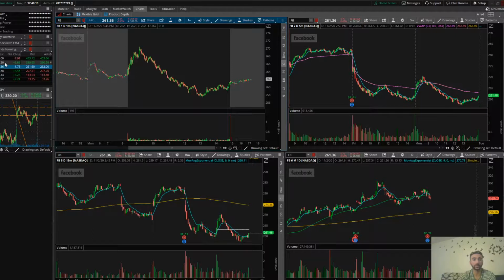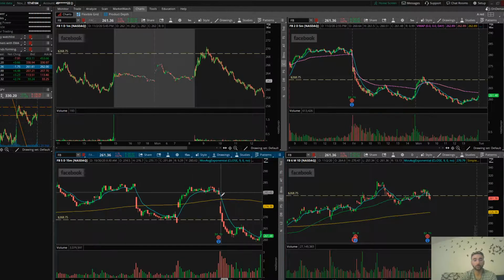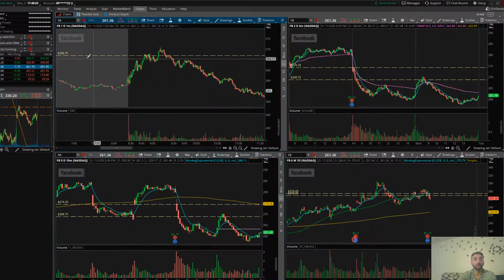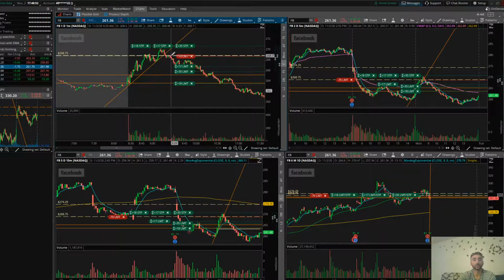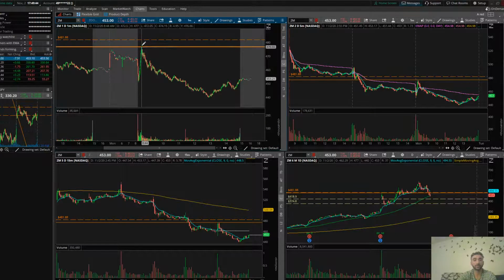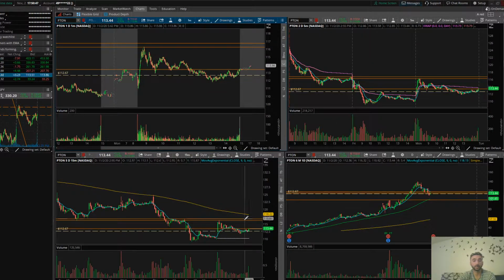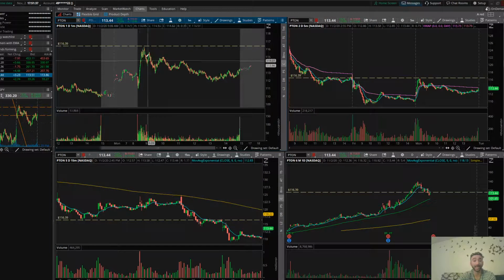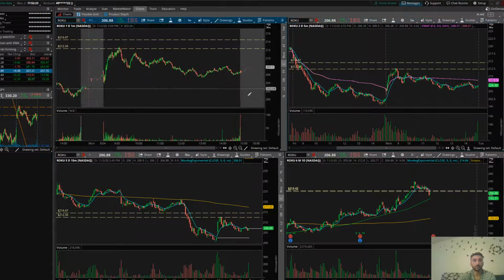How to Short Stocks safely when market is crashing (2020). Best Shorting Setup.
---JOIN the chatroom for live alerts and lessons and MUCH MORE-- FREE